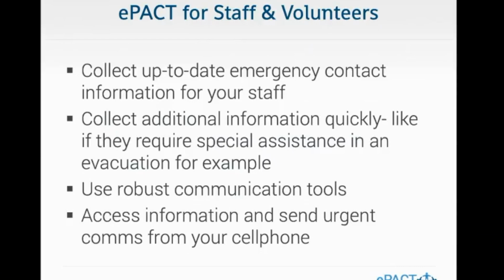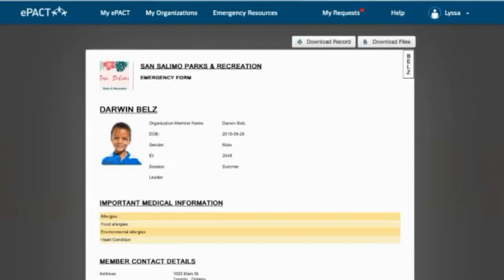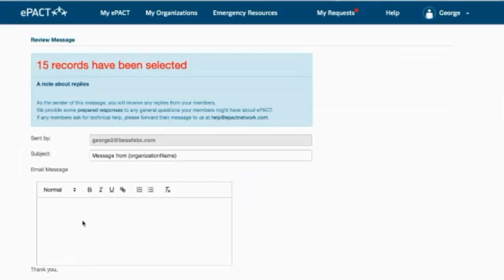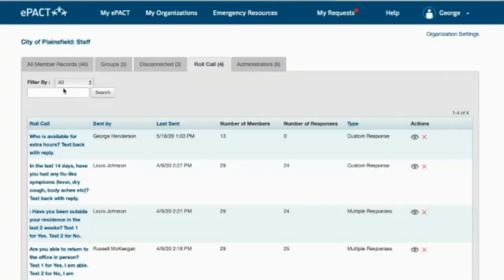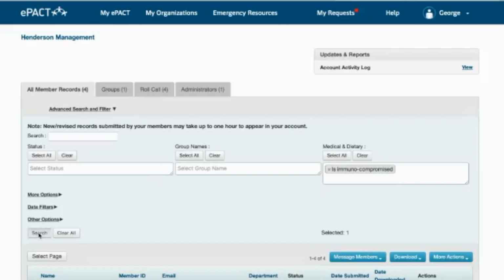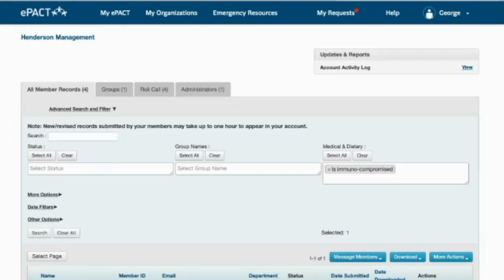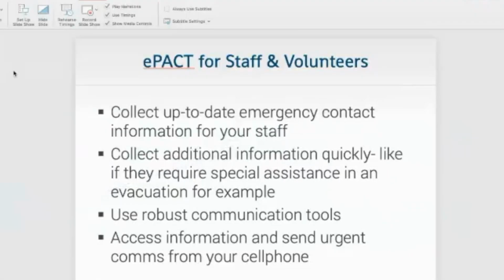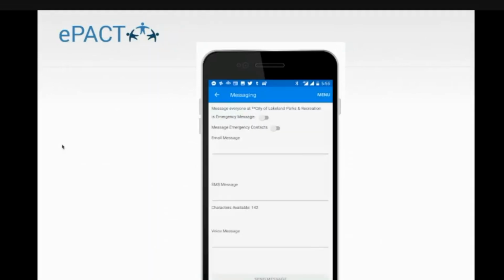Using ePACT For Staff Webinar 2020